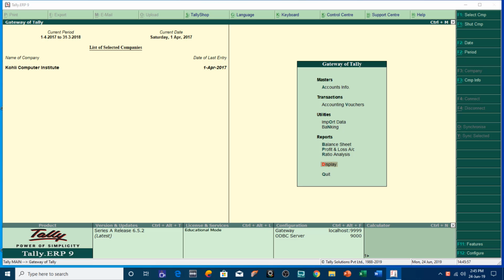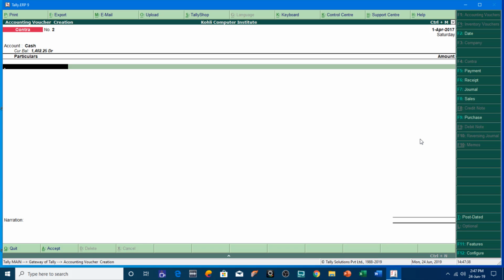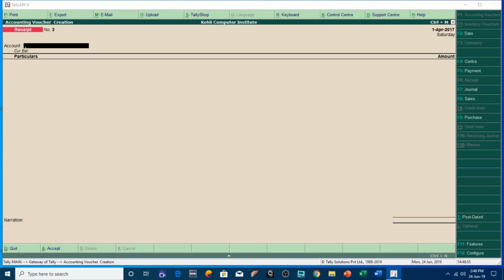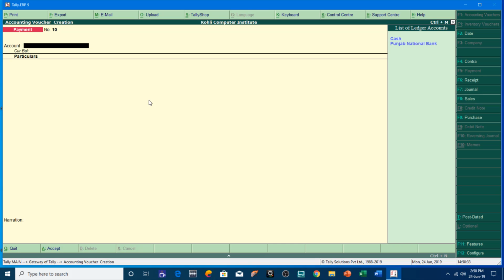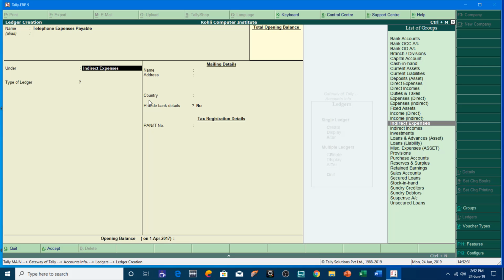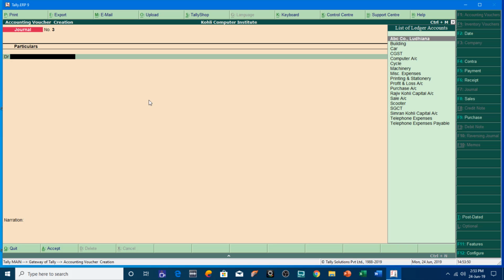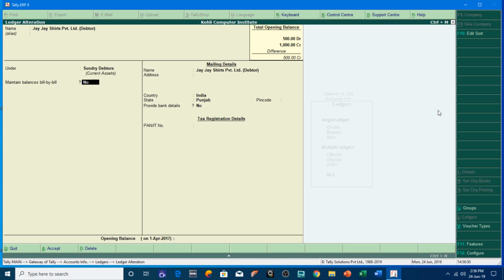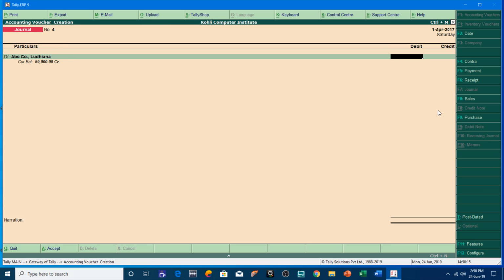Understanding Journal Voucher Entries in Tally Prime / ERP 9 Tutorial - Lesson 7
In this comprehensive tutorial, we delve into the essential functionality of Journal Voucher Entry in Tally Prime / ERP 9. The Journal Voucher (F7) is a versatile tool commonly utilized for various accounting purposes, such as adjustment entries, credit sales/purchase entries, expenses on credit, and any other entry that involves debiting and crediting at least two ledger accounts, excluding Cash/Bank Ledgers.

Key Points:
Understanding Journal Voucher Entry: This tutorial provides a clear understanding of the Journal Voucher Entry in Tally Prime and ERP 9.

Differences in Ledger Display: It highlights a significant difference between the Journal Voucher and other types of vouchers in Tally. Unlike other vouchers that display specific ledger account names in the list, the Journal Voucher always displays all ledgers on both the debit and credit sides (excluding Cash and Bank Ledger Accounts, which are shown by default).

Configuring Journal Voucher Entry: You can further customize your Journal Voucher Entry by pressing the F12 key and enabling the option to display "Cash ledger accounts in the Journal Voucher." This configuration empowers you to seamlessly enter various types of transactions without switching to different voucher types. You can use the Journal Voucher (F7) for almost all kinds of accounting entries.

🌻 A Tally ERP 9 Tutorial by The Teacher